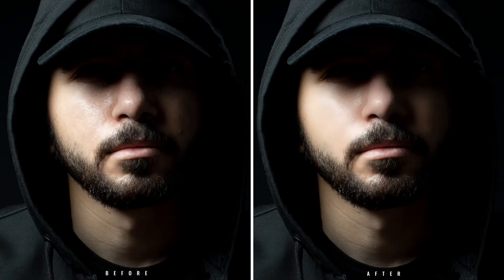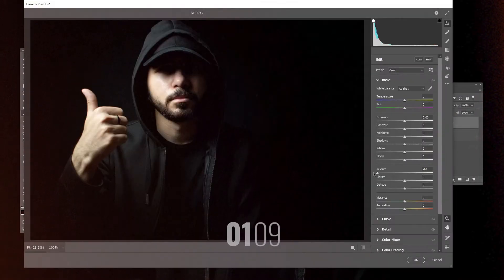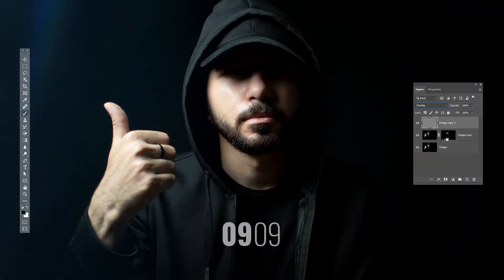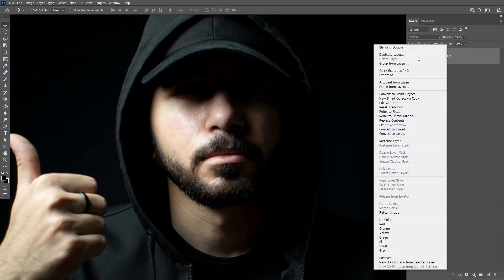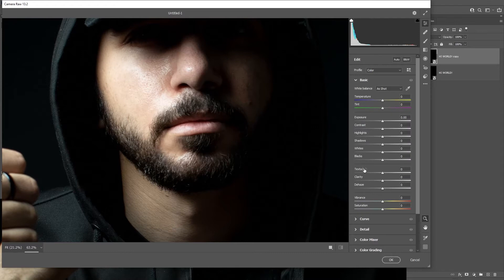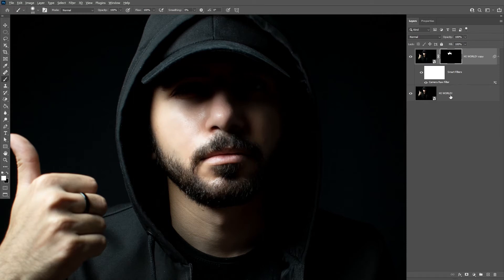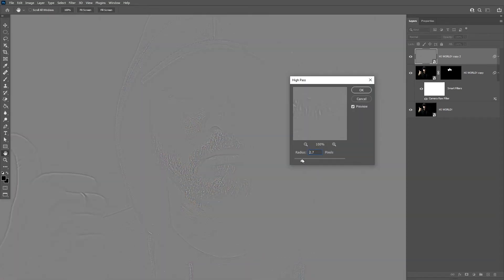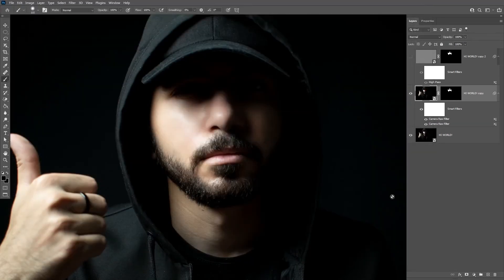Photoshop SKIN Softening in 9.27 SECONDS!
The FASTEST and EASIEST way to SMOOTH / SOFTEN your skin in Photoshop. It only took me 9.27 seconds to do it in this video and to be honest I didn't try to make it that fast!

YOU CAN EVEN DO IT FASTER!

Sometimes we don't wanna spend hours on editing our photos, So knowing a way like this, is really time-saving! I use this method for my profile photos or the thumbnail of my videos cause it doesn't consume so much time besides I can do it quick.

00:00 | 9.27s
00:41 | How To
01:27 | Before 'n After
01:46 | Comparison
01:52 | Bonus Tip
02:03 | BTS

Musics used in this video :
- Dulce Reggaeton by An Jone
- Dinner For One by Silent Partner

MM